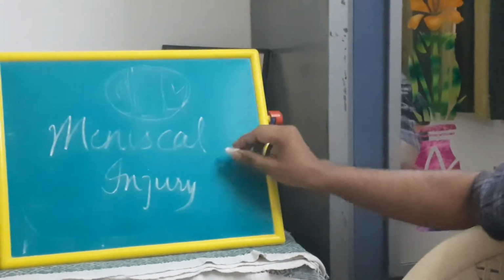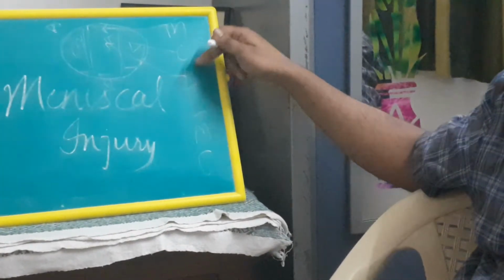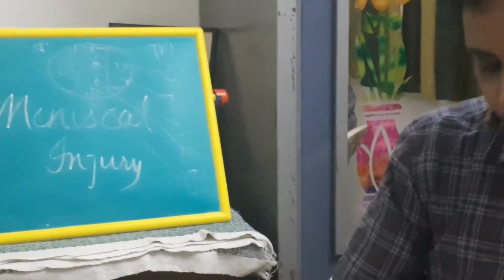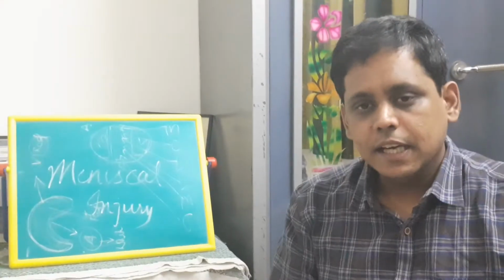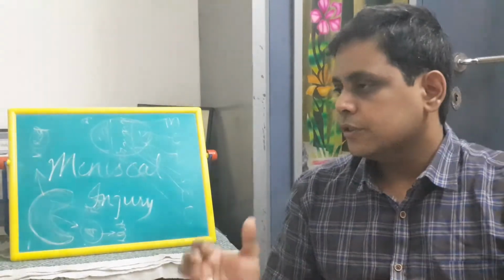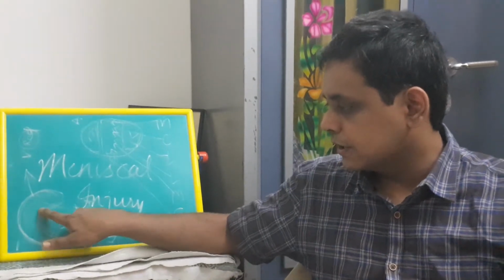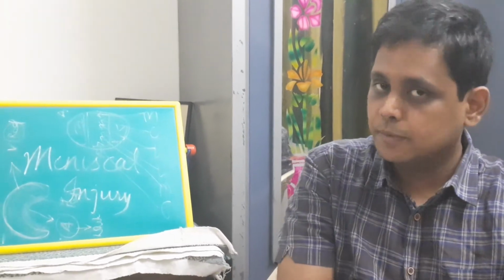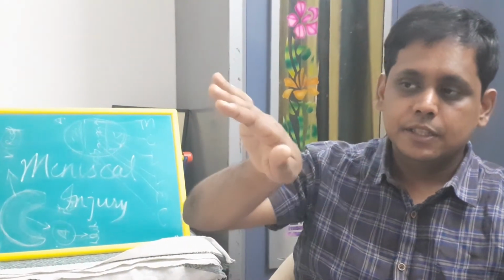7: Meniscal injury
7: Meniscal injury